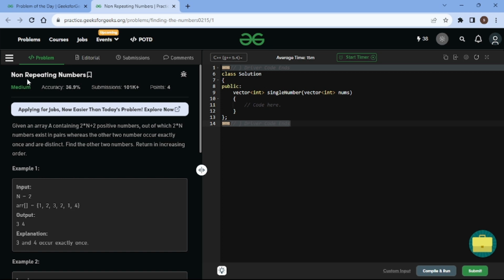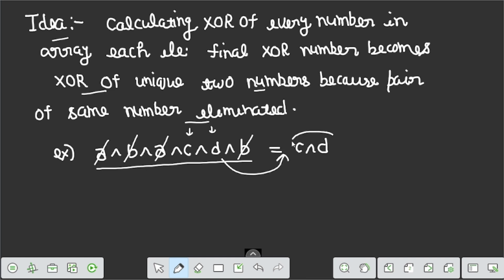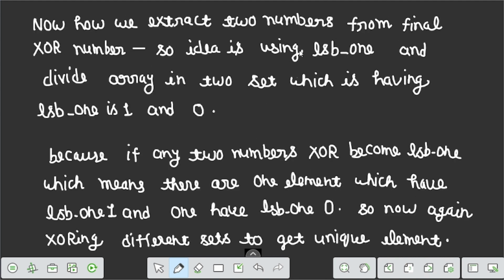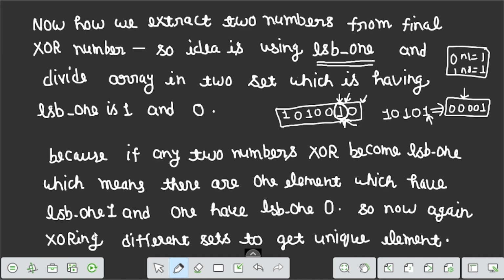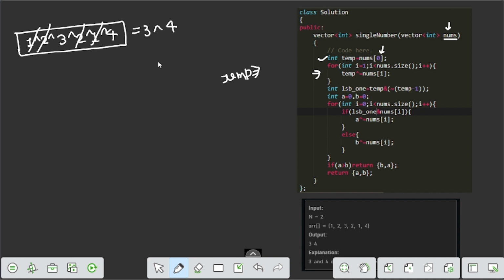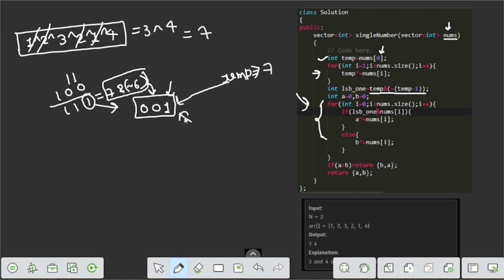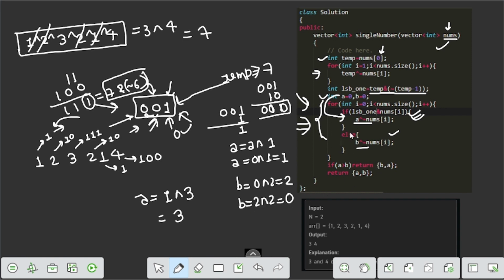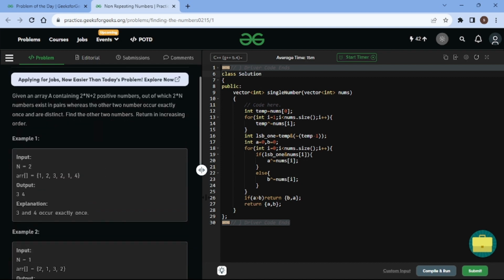Non repeating number || 14 aug POTD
aug potd,